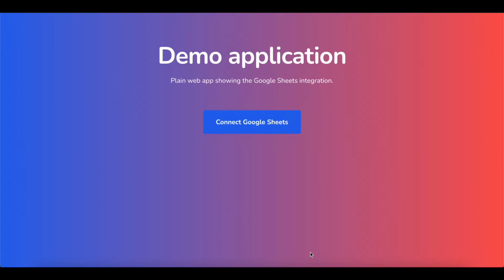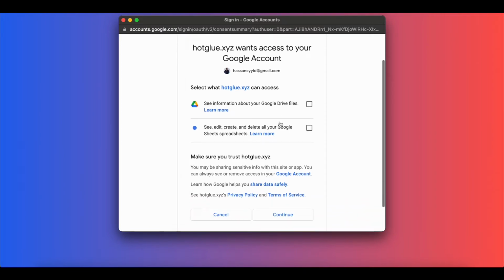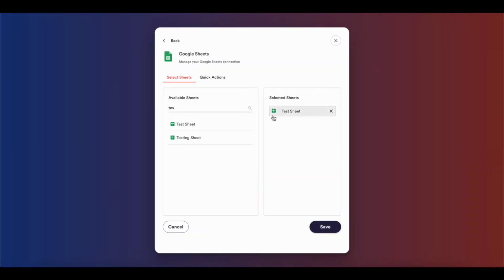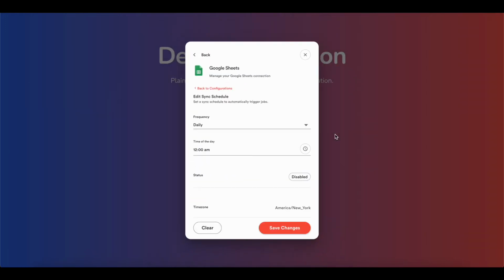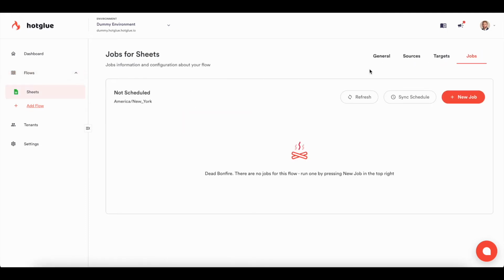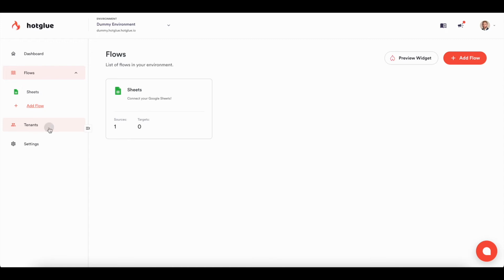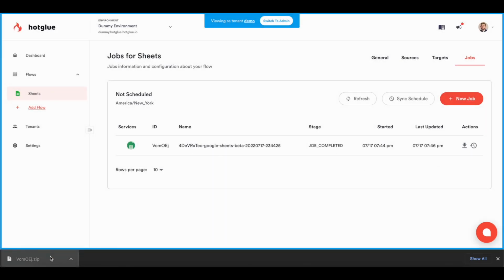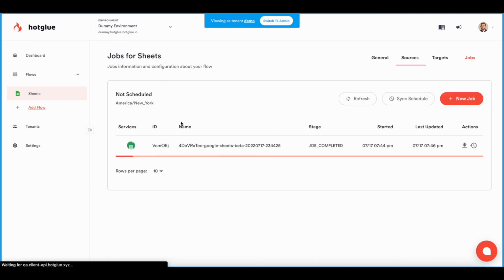hotglue - Google Sheets integration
Meet hotglue's new Google Sheets integration!

hotglue offers an integration platform that makes it 10x easier for developers to build integrations for their customers. hotglue handles all of the infra and boilerplate for you, but is code-first and allows you to retain control of all your customers data.